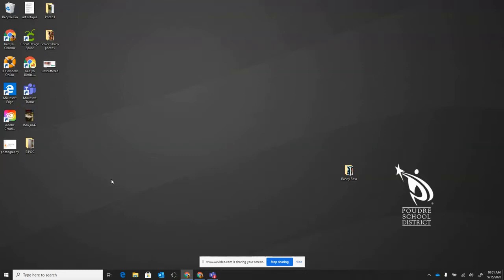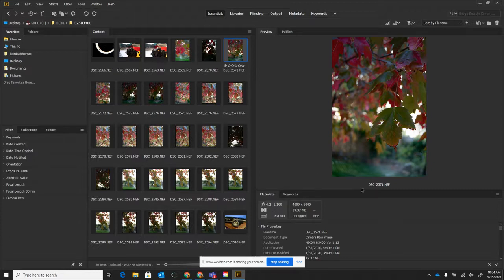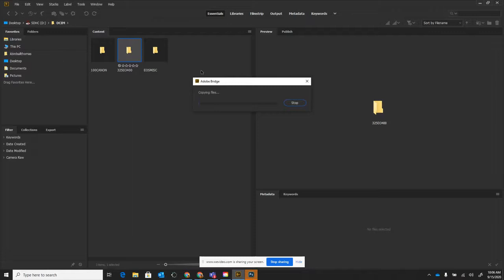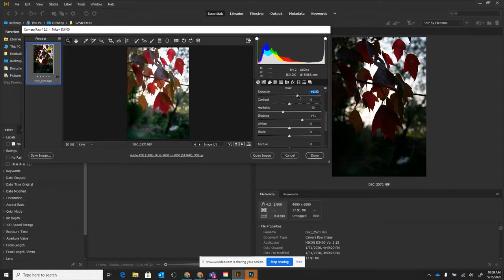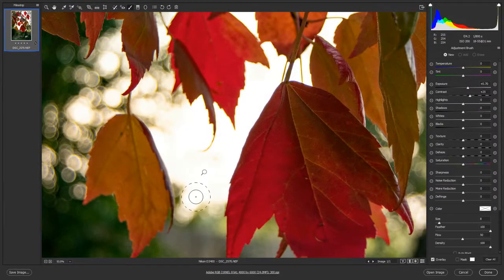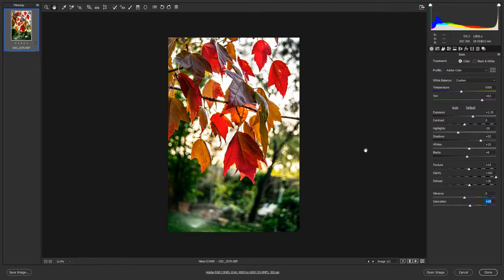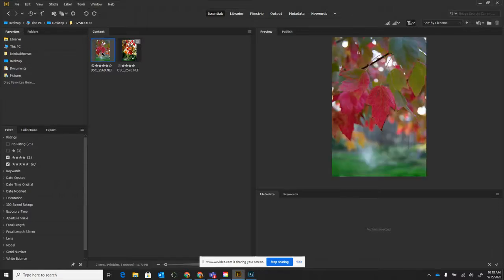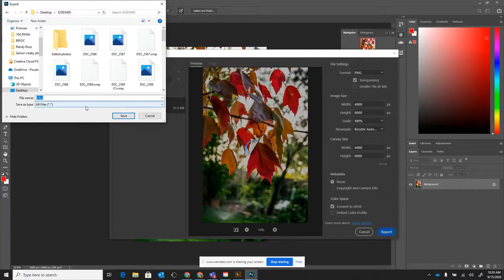Adobe Bridge and Raw Editing